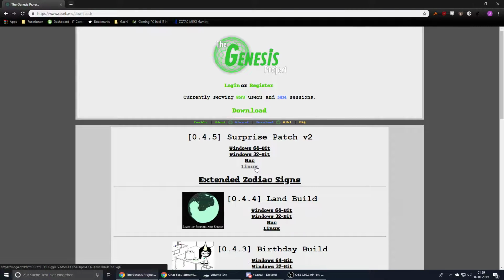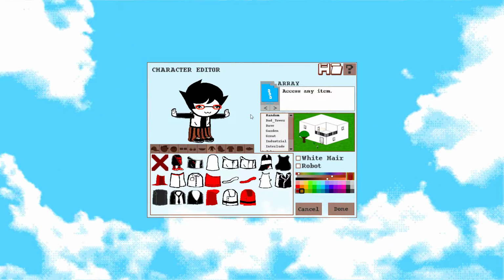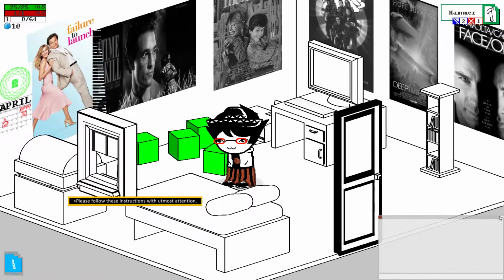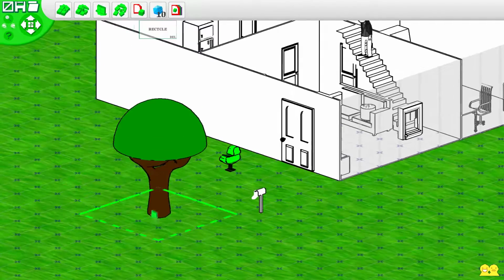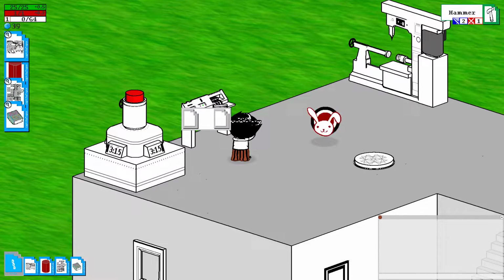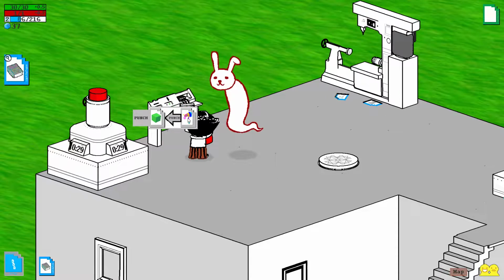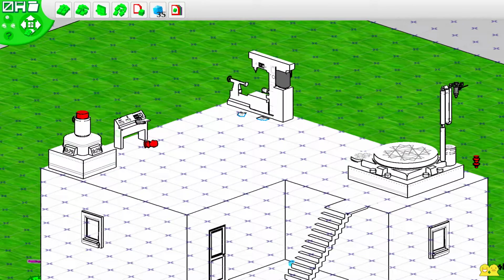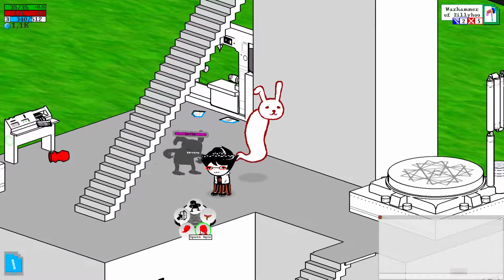Short Livestream: How to play The Genesis Project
I got a few requests to do a tutorial video and since I'm not done setting up my whole environment on my new PC yet (I'm missing my video editing software atm), I decided I'd just stream it.

What is The Genesis Project?

The Genesis Project is a recreation of the game Sburb from the popular webcomic Homestuck!
It aims to replicate the most features of a Sburb session (like classpects, abilities, god tiering and more) with the goal of creating a new universe (also known as The Ultimate Reward).

This stream will cover most of the basics needed to get started on the game.